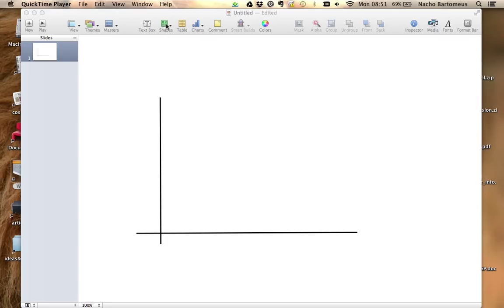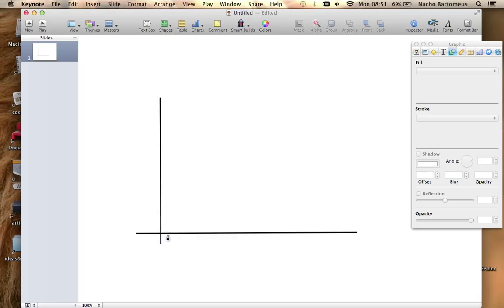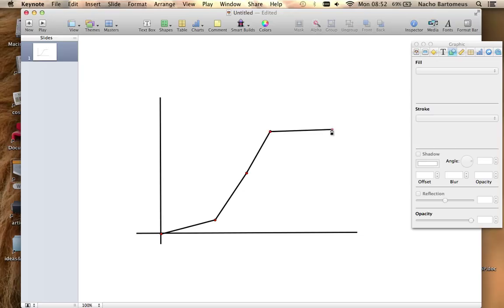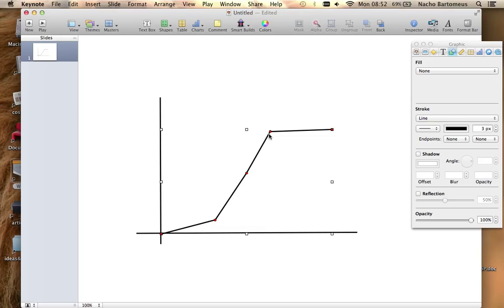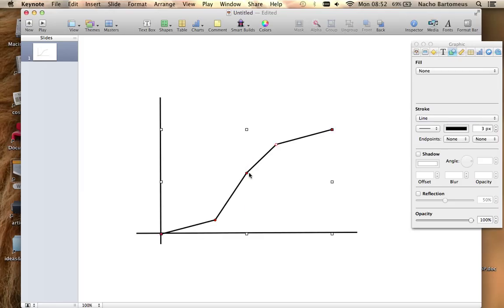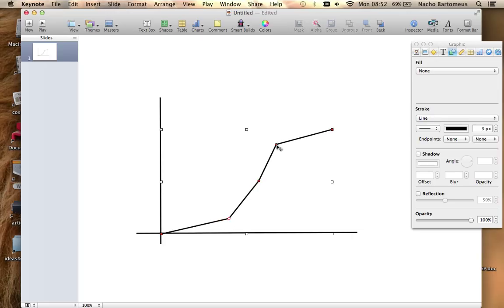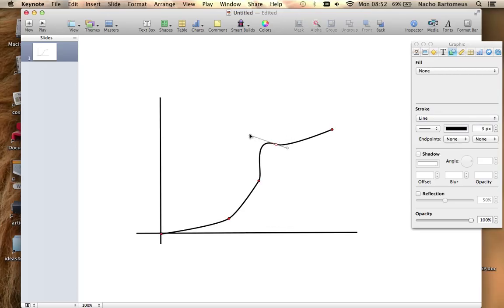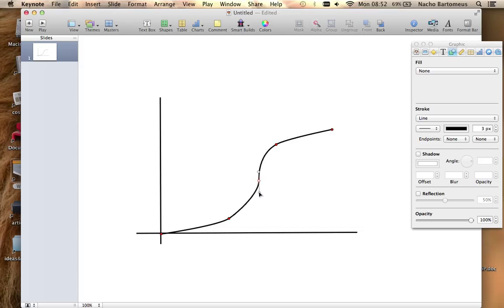How to draw a curve in Keynote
Very silly example of drawing curves in keynote for a friend who asked.